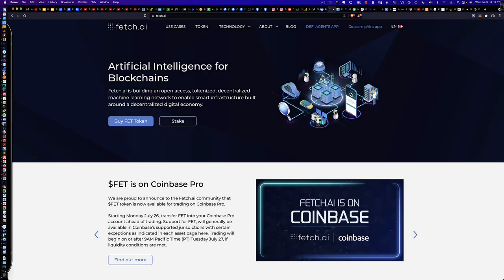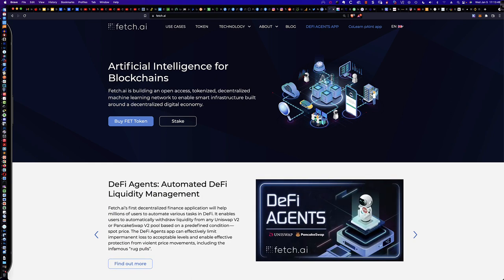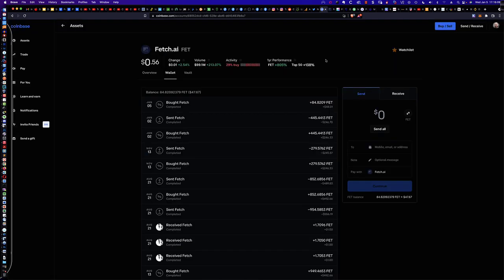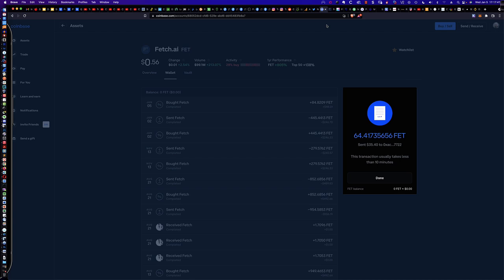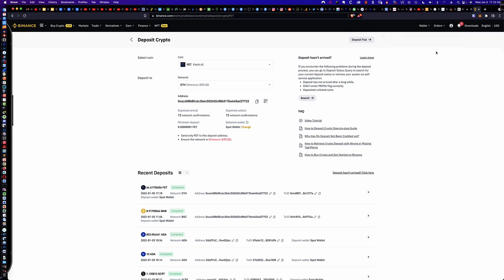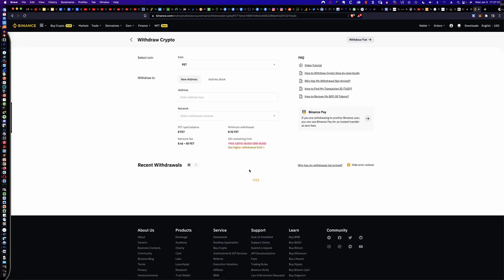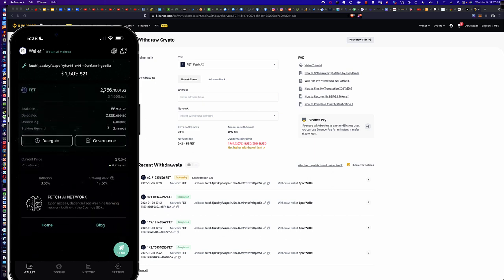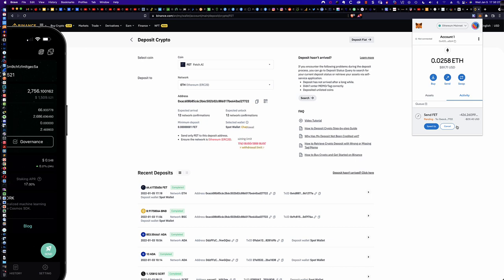How to Convert Your ERC-20-based FET Tokens to Fetch.AI Mainnet Tokens Using Binance.com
Fetch.AI (FET) Tip Jar:
fetch1jzzxktyfwzpefryhz45re46m9chfzfmltgec5a

In this video tutorial we examine two (2) use cases/methods you can use to migrate your ERC-20-based FET tokens to the Fetch.AI mainnet where you can then stake those tokens via either the Cosmostation or Keplr wallets! I go over all the fees and details for moving ERC-20 FET directly from Coinbase to Binance.com and then to the Fetch.AI mainnet and then demonstrate how you can transfer ERC-20-based FET from your Metamask wallet to Binance.com and then send them to the Fetch.AI mainnet. I also demonstrate the staking process via the Cosmostation app and here is the link to a previous video where I go over the different validators and their related commission rates so you can make an informed decision on which validator(s) to use.
Hope you enjoy the video and hopefully this will help you out with ERC-20-based FET tokens that might be sitting around on your exchange or in your wallet. All the best!